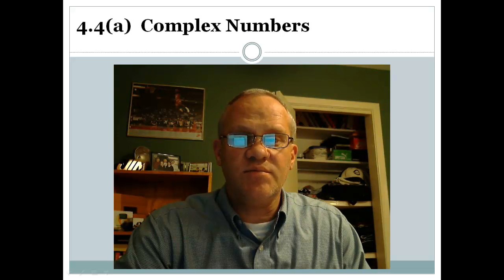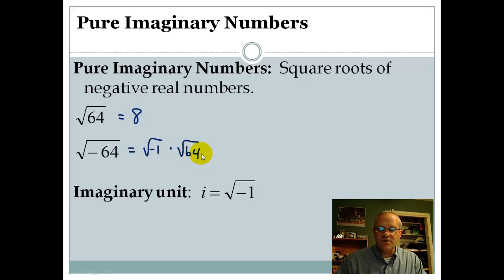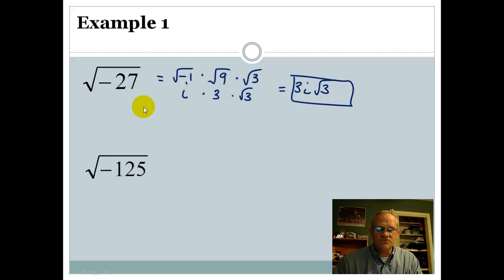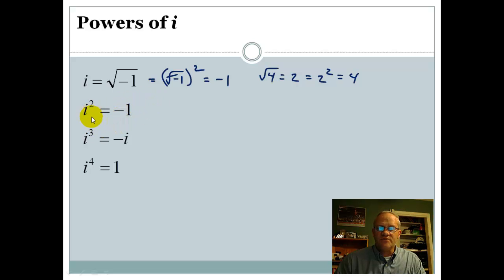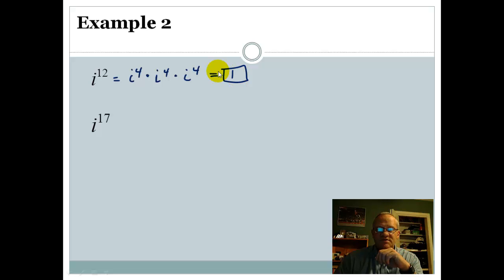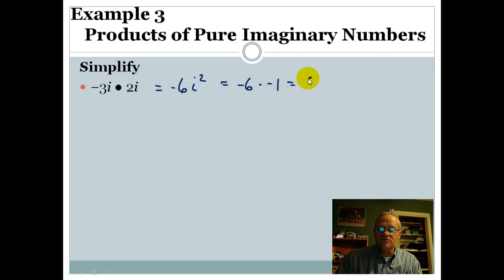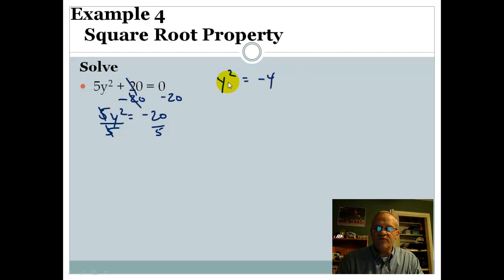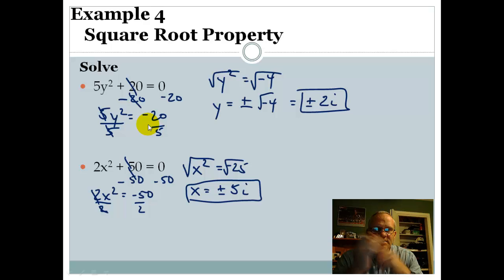A2 - 4.4a Complex Numbers- Pure Imaginary Numbers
Complex Numbers- Pure Imaginary Numbers